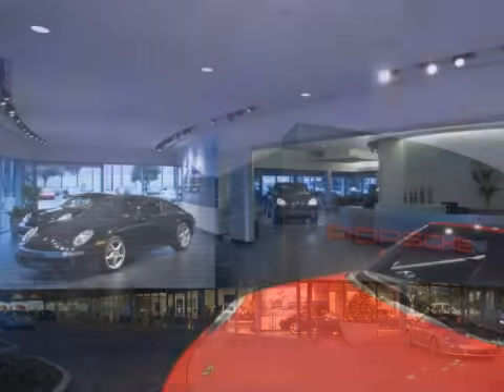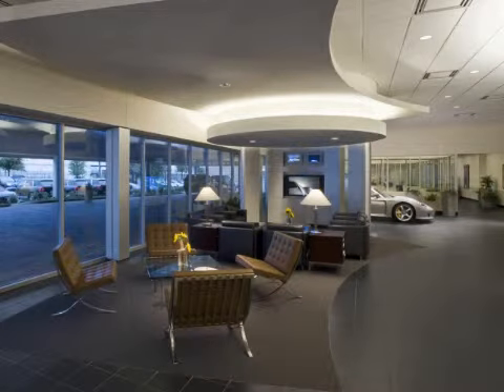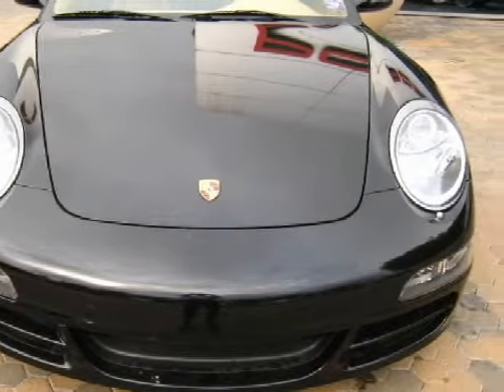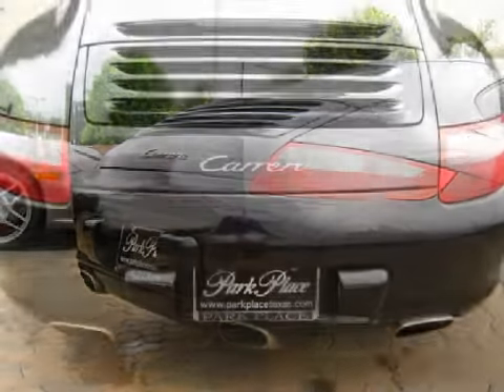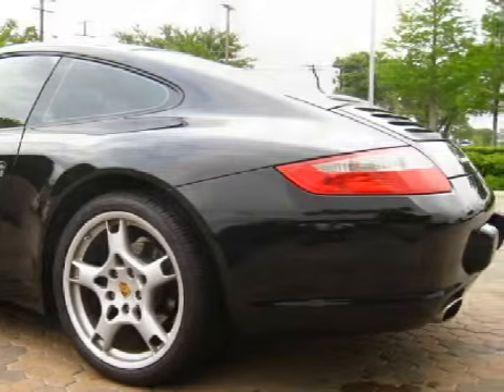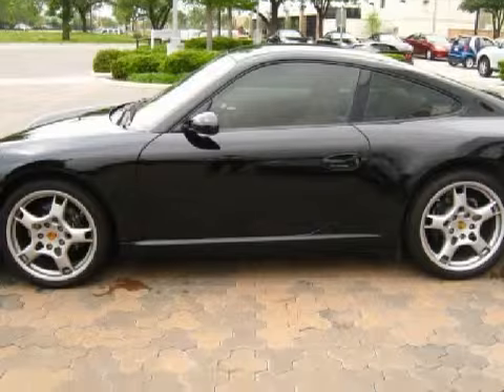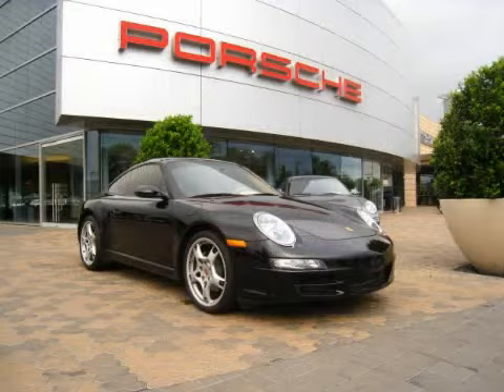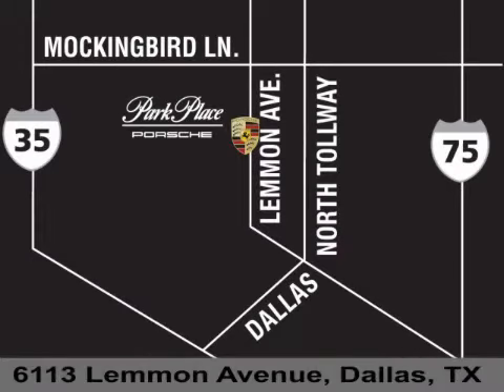Preowned 2004 Porsche Cayenne Ft Worth Texas 75209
Park Place Porsche
 6113 Lemon Ave
 Dallas, Texas 75209

 Year: 2004
 Make: Porsche
 Model: Cayenne
 Engine: 4.5L (275) DOHC SMPI aluminum water-cooled 32-valve V8 engine
 Trans.: Automatic
 Exterior: Other
 Miles: 54,808
 Interior: Other